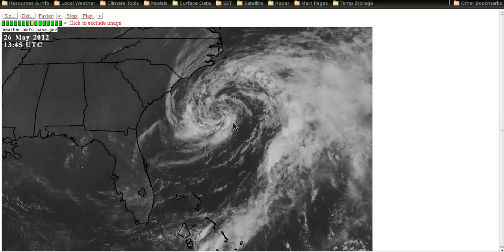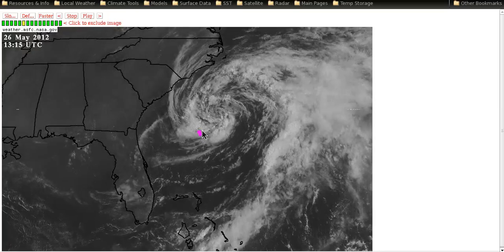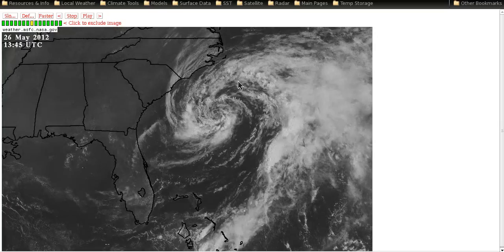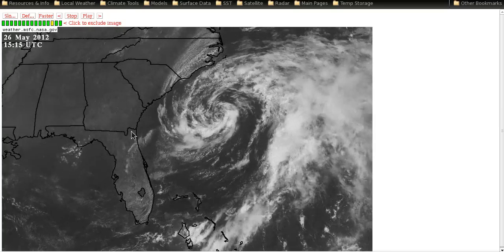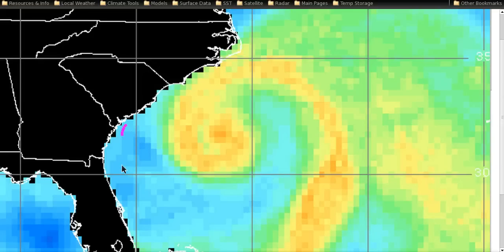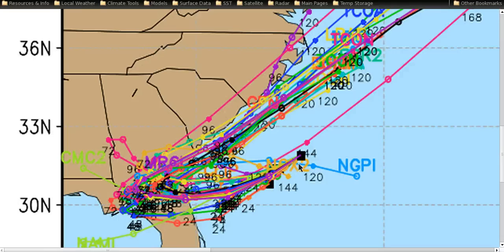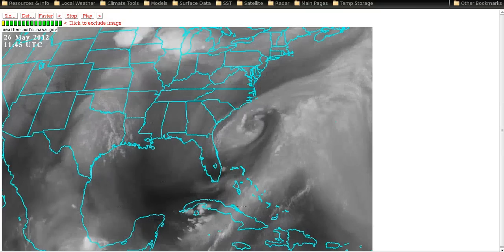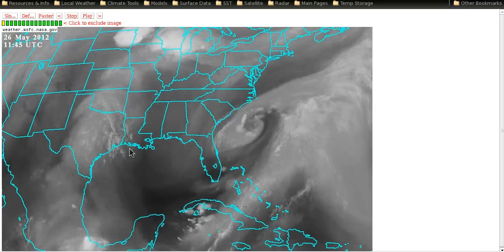Tropical Tidbit for Saturday, May 26th, 2012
A tidbit from the tropics by weather enthusiast Levi Cowan. Levi has been tracking tropical systems closely since 2002, and is currently working on his bachelor's degree in physics at the University of Alaska Fairbanks.

Please note that these tidbits do NOT reflect the official forecasts of the National Hurricane Center, and should not be taken as such. While tropical cyclones exist in the Atlantic, official NHC information will be posted on my website. Please refer to those when making decisions, and heed the advisories and evacuation statements of your local National Weather Service Office.